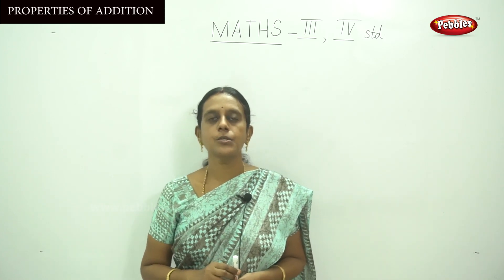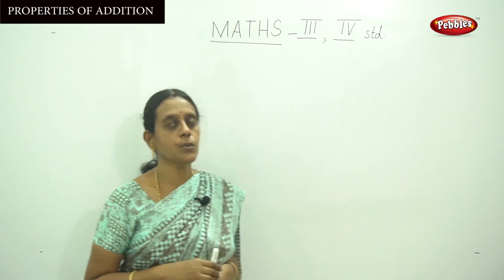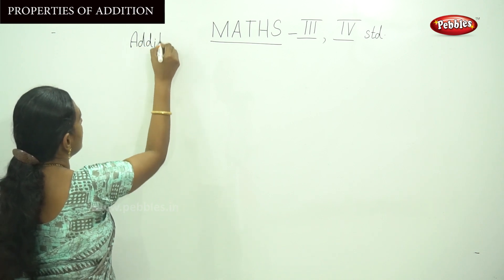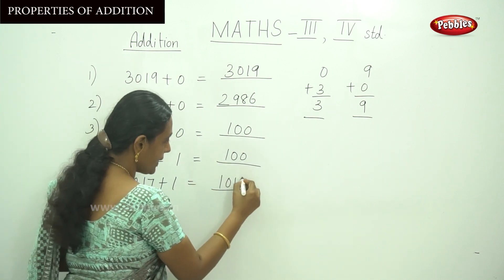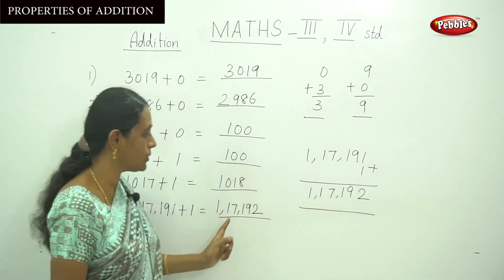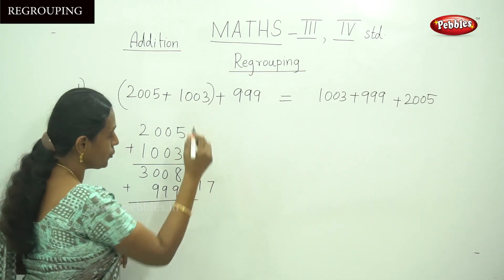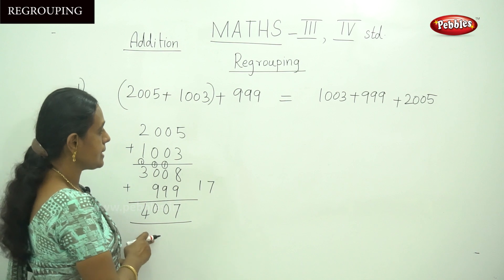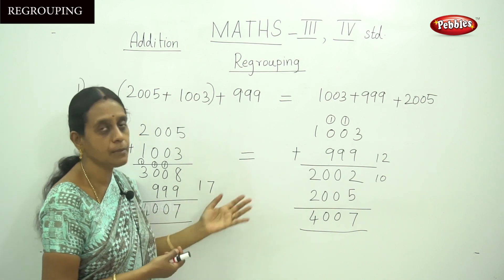3rd & 4th STD Maths | Addition Properties of Addition & Regrouping 2 | CBSE Syllabus Mathematics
3rd & 4th STD Maths | Addition Properties of Addition & Regrouping 2 | CBSE Syllabus Mathematics